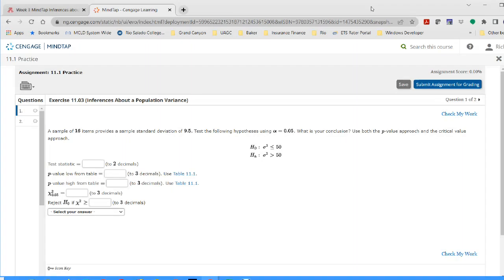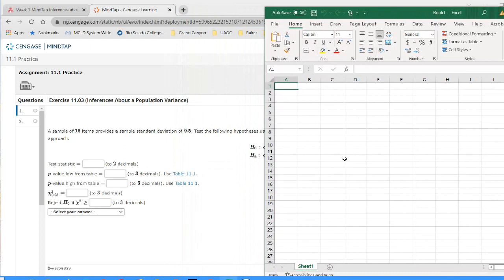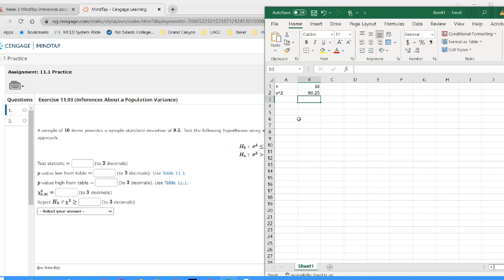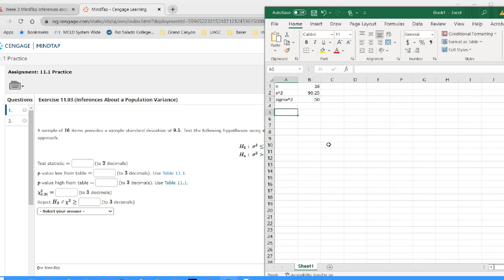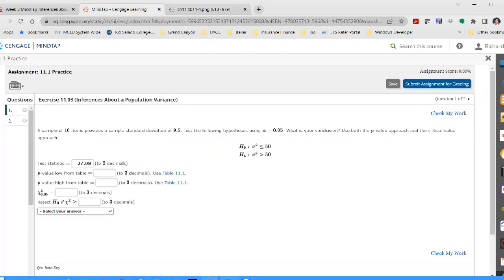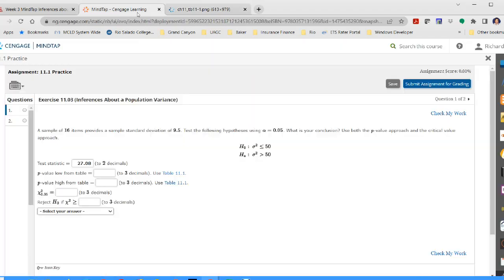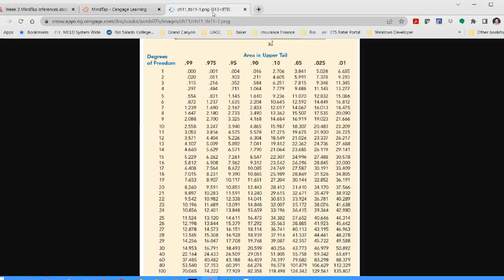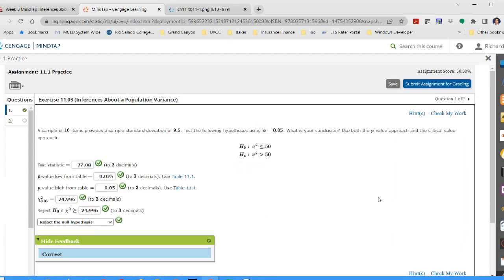BUS308 Week 3 Variance test one sample - no data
One Tailed